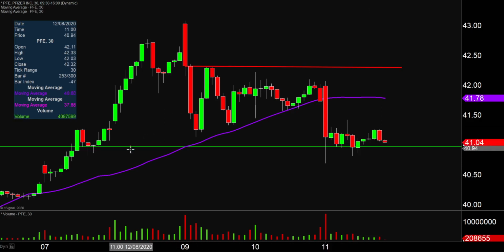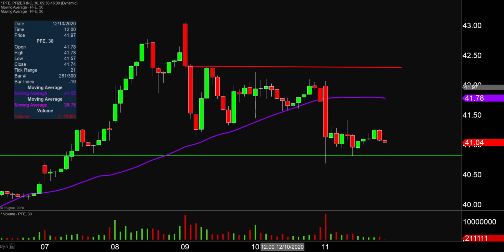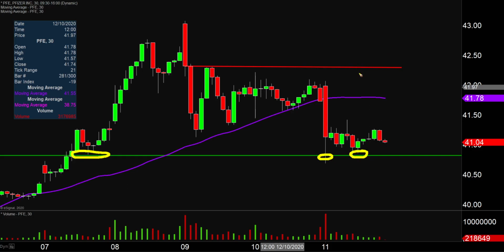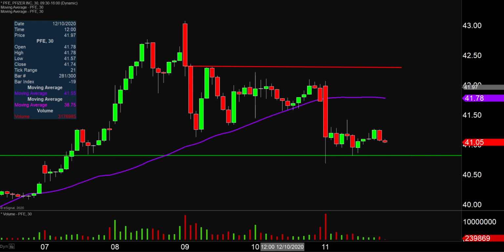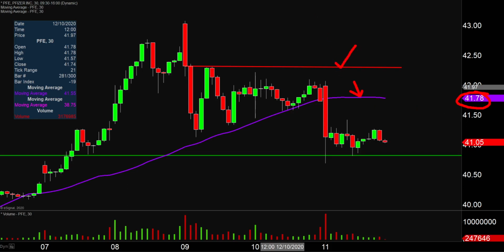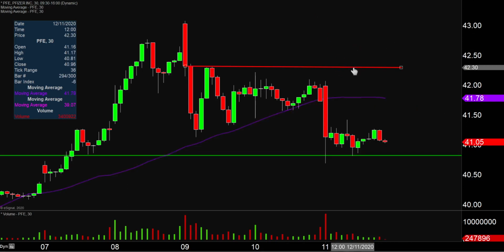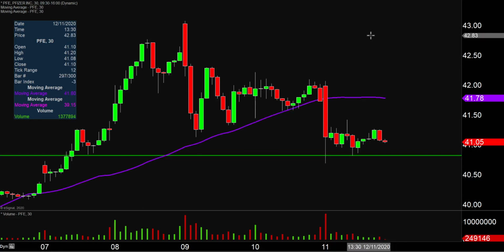Pfizer Inc. - PFE Stock Chart Technical Analysis for 12-11-2020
Learn how to read stock charts and identify technical patterns as ClayTrader does a quick stock chart review on Pfizer Inc. (PFE).